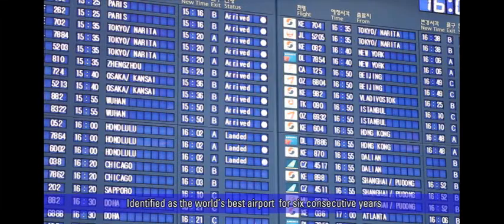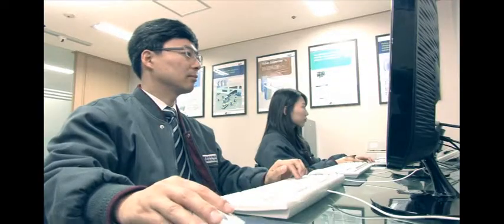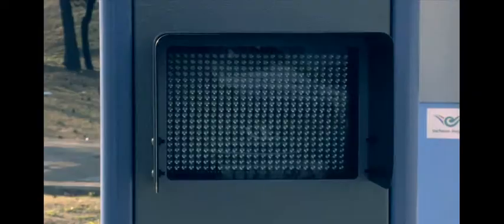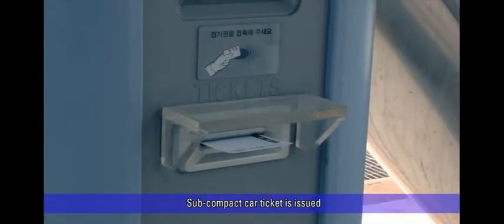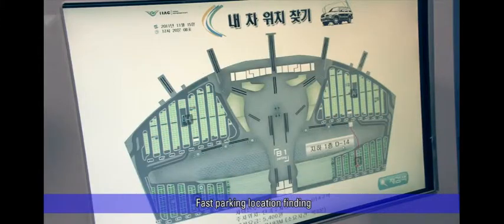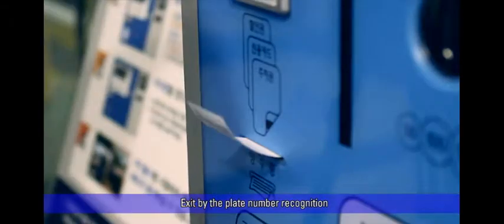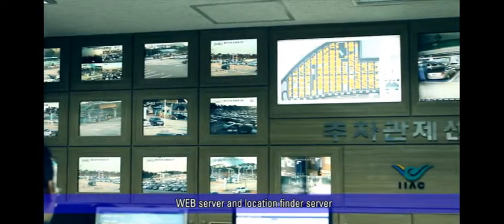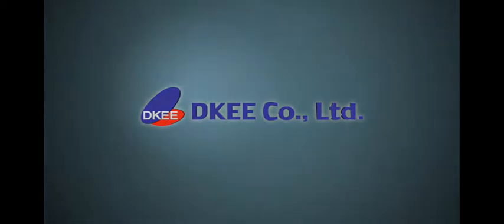[DKEE] Incheon Int'l Airport Parking Management System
Incheon Int'l Airport Parking Management System